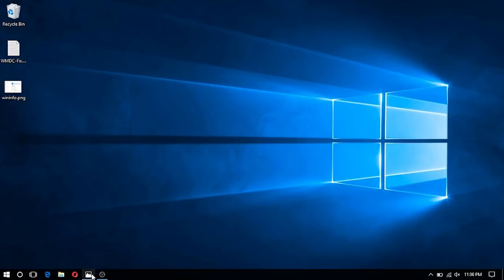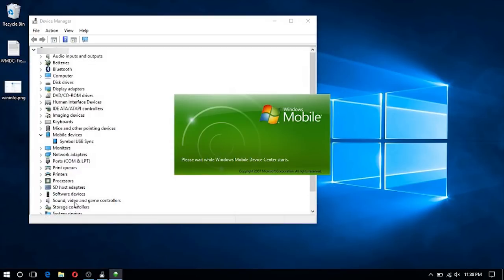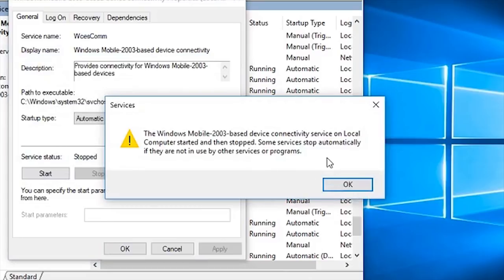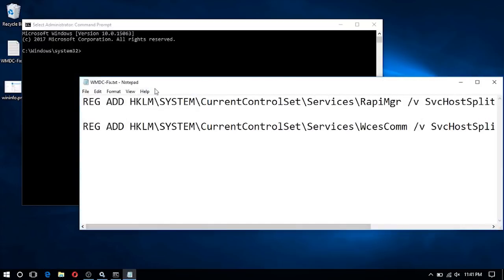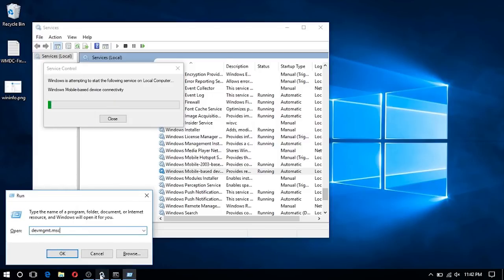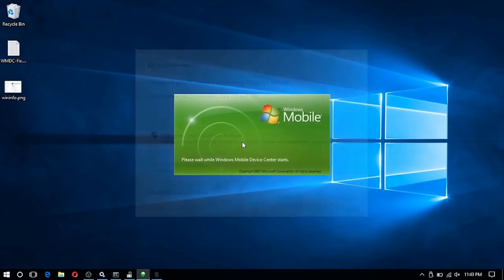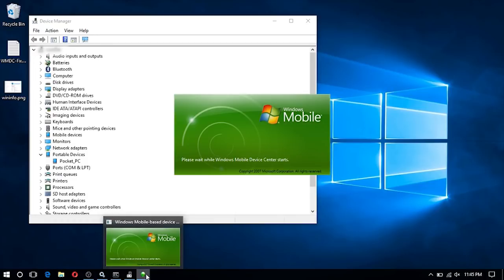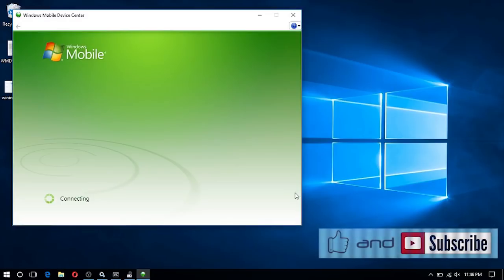How to fix Windows Mobile Device Center on Windows 10 build 1703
In this video I guide  you through fixing WMDC on Windows 10 after the 1703 build update. A lot of people are unable to use their device due to this problem.

As stated in the video here are the two registry entries that you will need to actually fix the issue.

REG ADD HKLM\SYSTEM\CurrentControlSet\Services\RapiMgr /v SvcHostSplitDisable /t REG_DWORD /d 1 /f

REG ADD HKLM\SYSTEM\CurrentControlSet\Services\WcesComm /v SvcHostSplitDisable /t REG_DWORD /d 1 /f

If you have any questions please post them in the comment section.